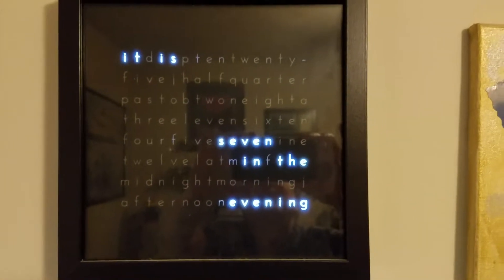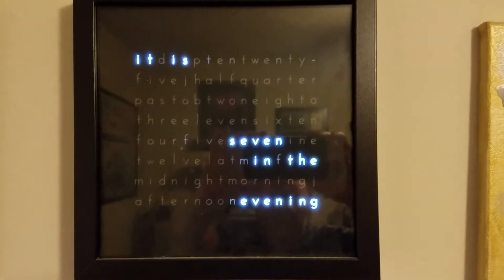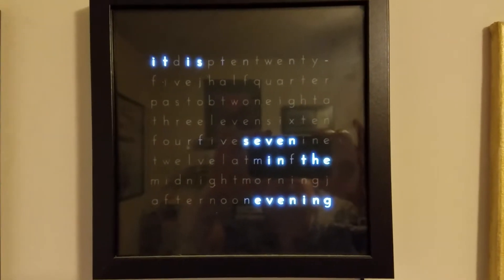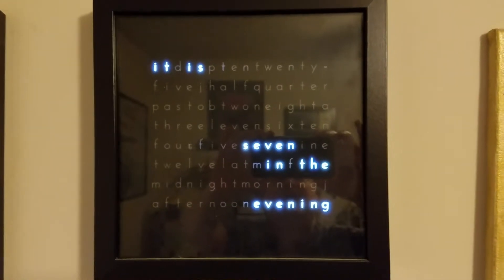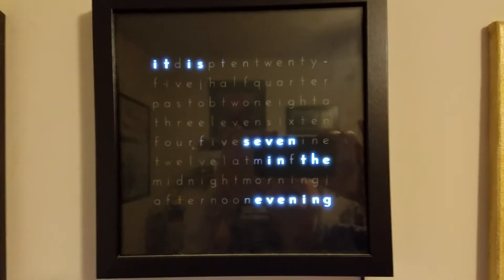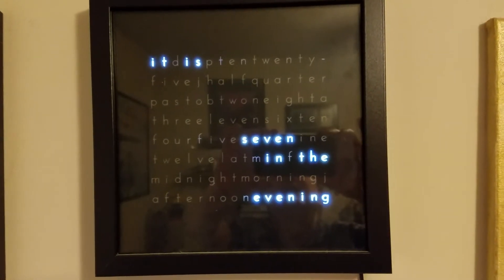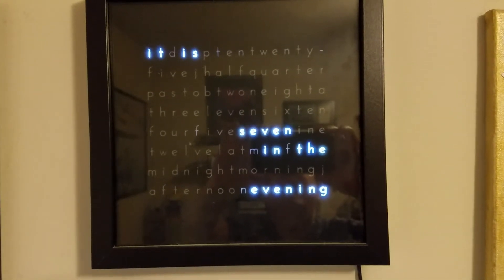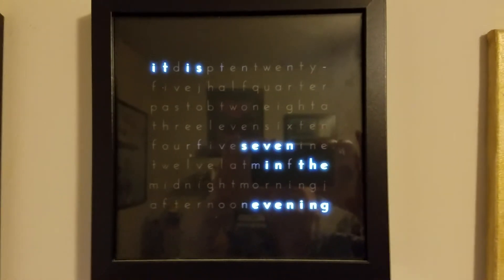Clock THREEjr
It has a complex light baffle system to prevent light bleeding from one "cell" to another.  The LEDs light up words cut into a matte, displaying the time as "It is a quarter past six in the evening".
The Clock THREEjr only displays time to the nearest 5 minutes.